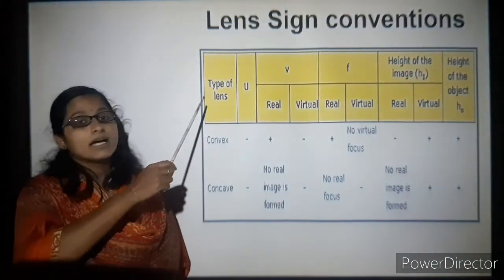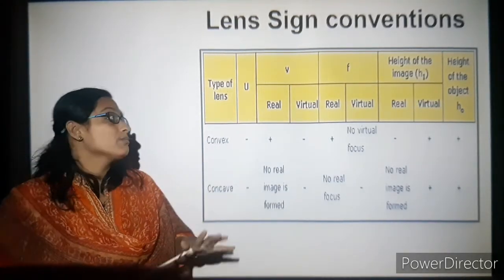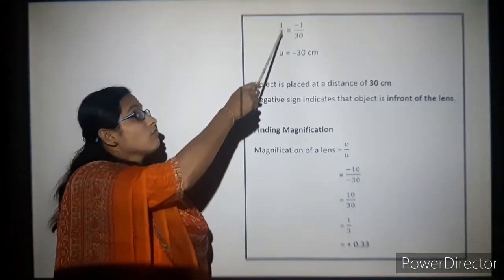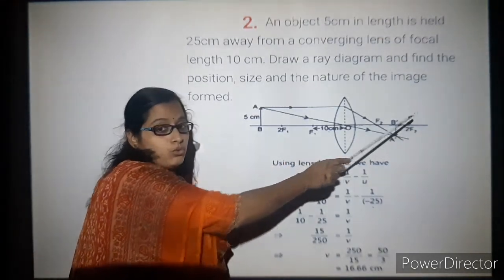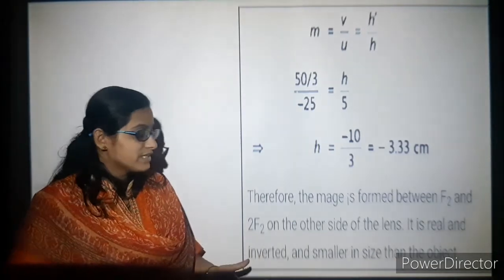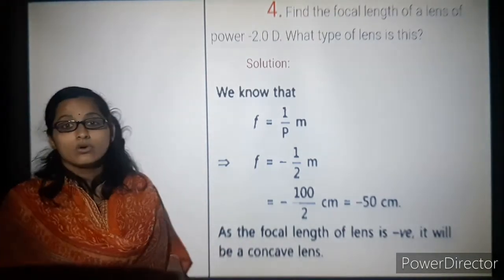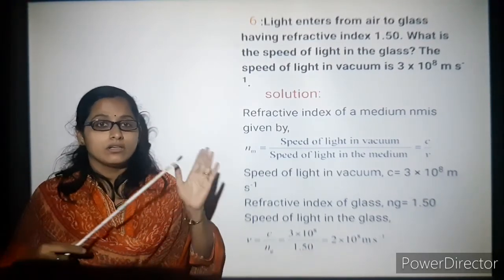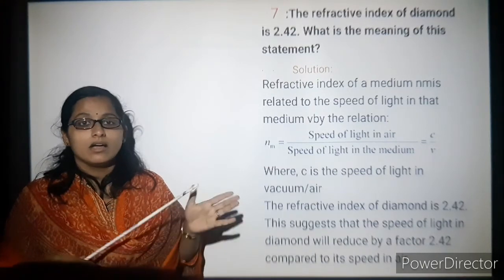X Standard Science Chapter - Light - Reflection and Refraction - Part 2